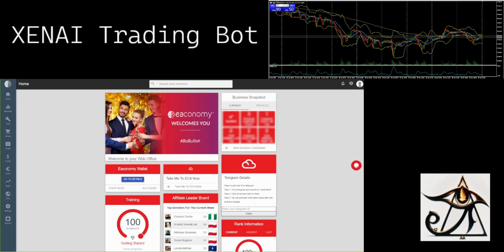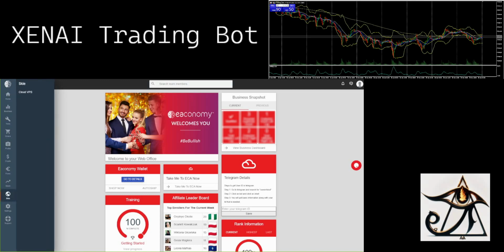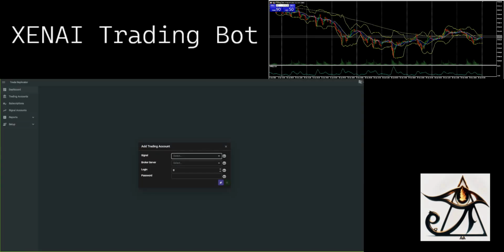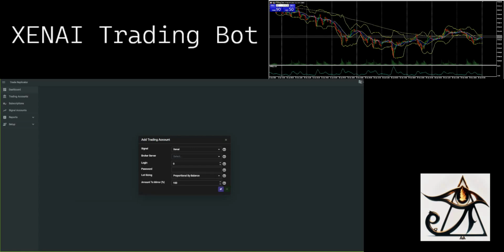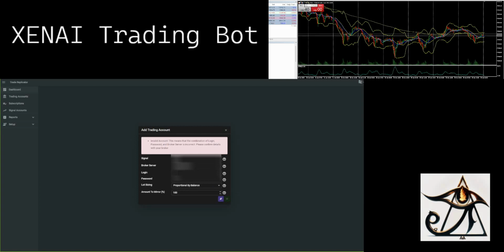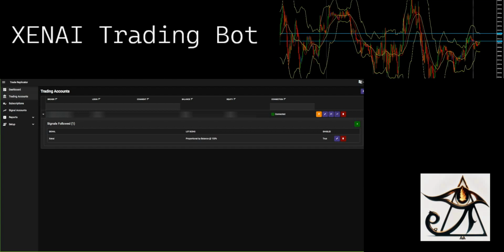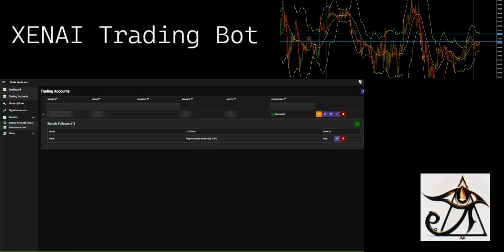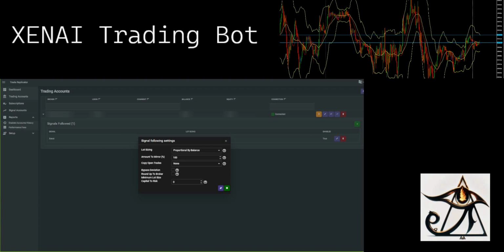Xenai Trading Bot Review and Tutorial Part 1 Setup Process (NEW TRADING BOT)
Xenai trading bot tutorial on setting up via the VPS provided by EACONOMY.

This trading bot is a new release from Eaconomy (at the time of recording) and hopefully brings an exciting new way to trade.